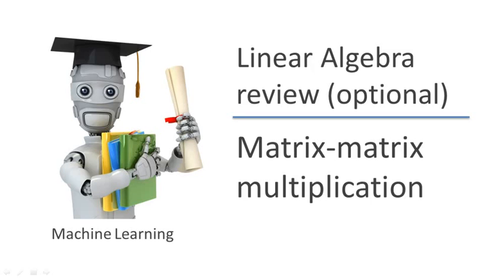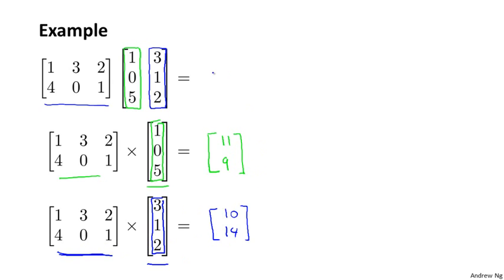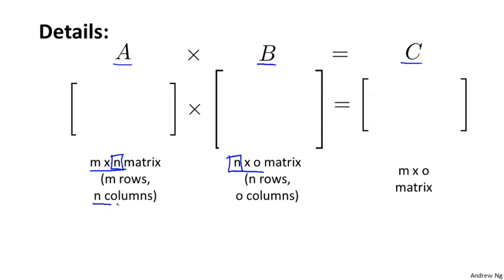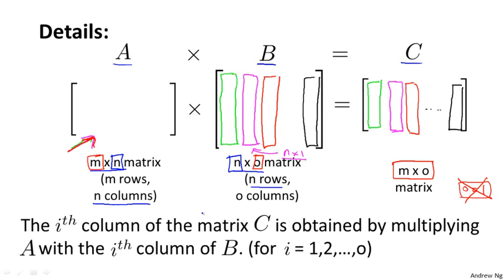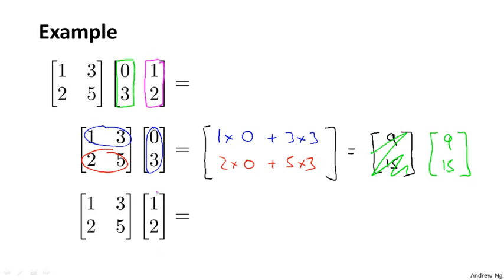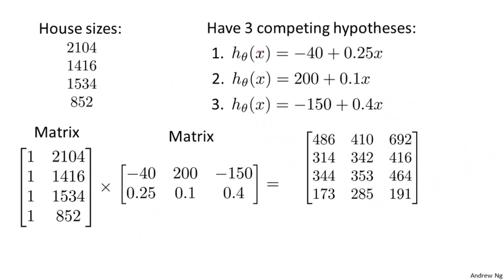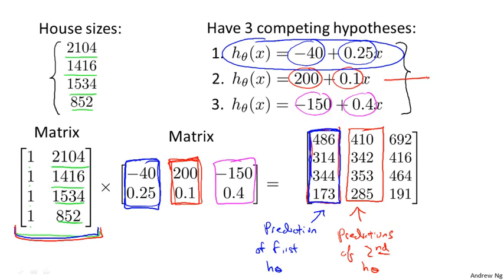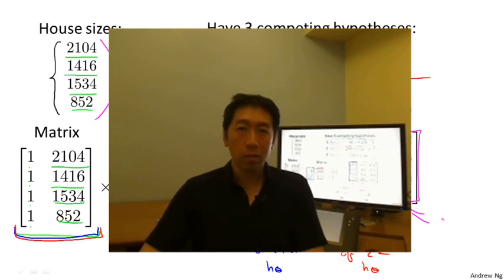Linear Algebra - Matrix Multiplication